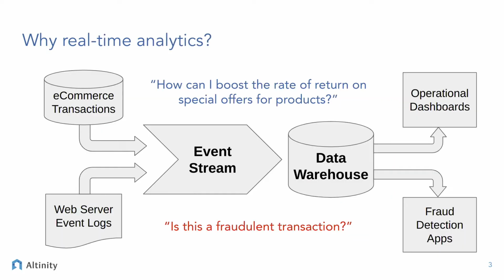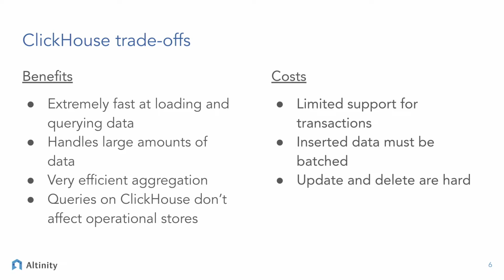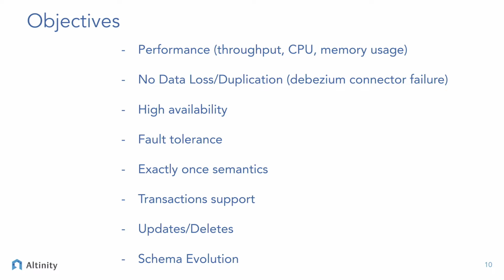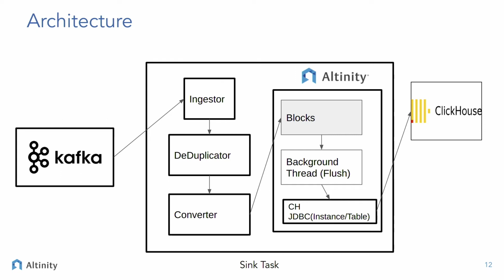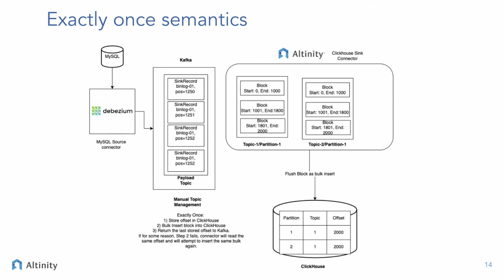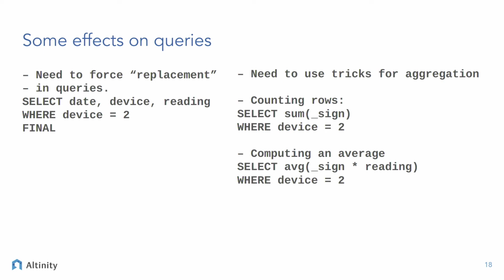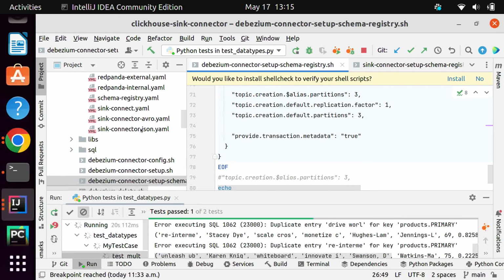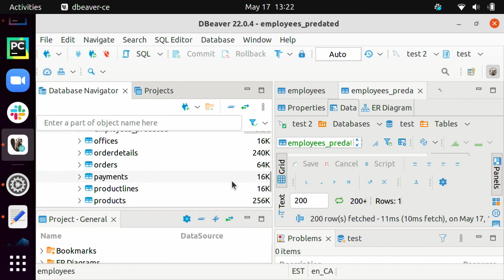Building Fast ClickHouse Analytics for MySQL Transaction Data Using Kubernetes - Percona Live 2022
Building Fast ClickHouse Analytics for MySQL Transaction Data Using Kubernetes - Kanthi Subramanian, Robert Hodges - Percona Live 2022.

MySQL servers routinely process hundreds of thousands of transactions per second on busy web properties. Analyzing those transactions is a different matter: For that, you need an analytic database like ClickHouse with column storage, efﬁcient data compression, and parallel query. In this talk, we'll show how to set up a Kubernetes-based analytic service based on Debezium, Kafka, and ClickHouse.

We'll discuss management options for each component, and also discuss options to represent transactional data in ClickHouse. All
components are open source and the pipeline can run on any Kubernetes implementation.